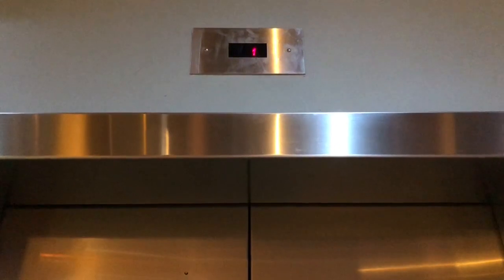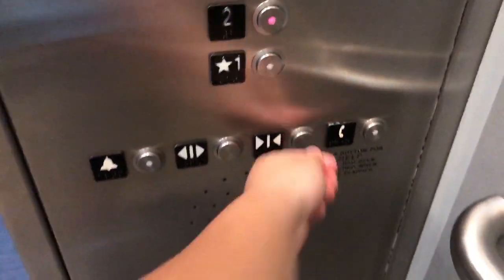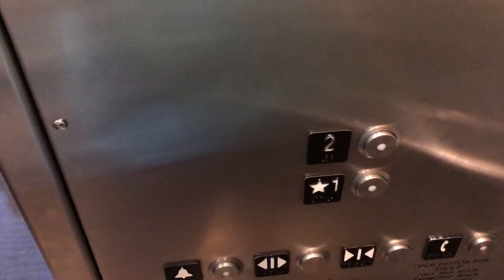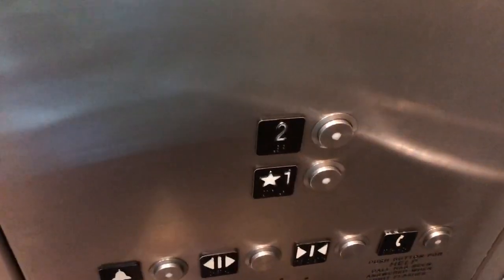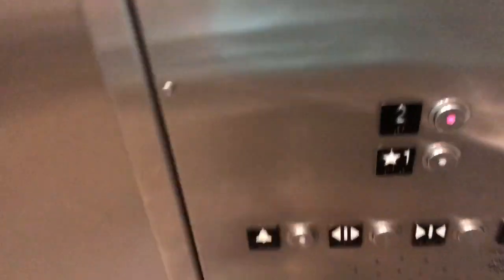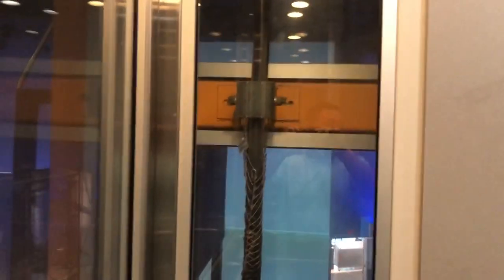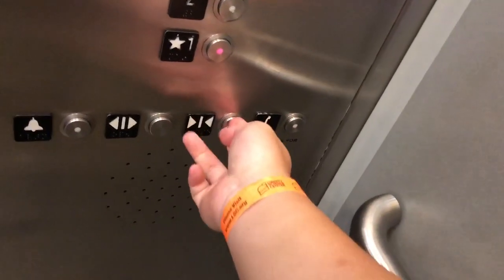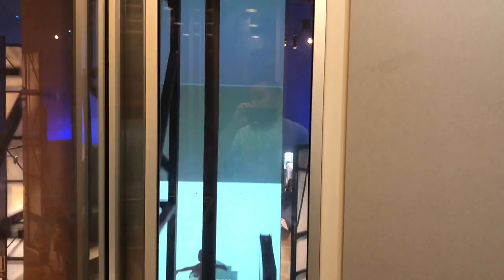Schindler HT 400A Traction Elevator at the Liberty Science Center in Jersey City, NJ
This elevator is located in the skyscraper exhibit located on the first floor. Indeed, this elevator plays an important role in the exhibit, with a sign nearby describing how roped elevator systems work. This is also one of two scenic elevators, but the public can only use this one; the second scenic elevator is the tower elevator on the fourth floor that sadly requires a key card to activate.

Specifications
Brand: Schindler
Type: Traction
Fixtures: HT
Capacity: 3500 LBS
Floors served: 2
DT Rating: 0